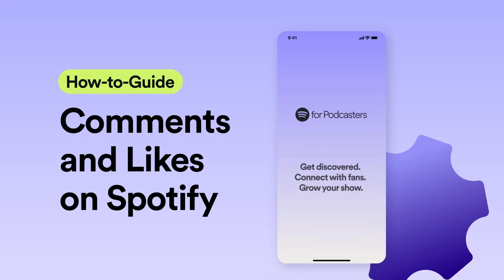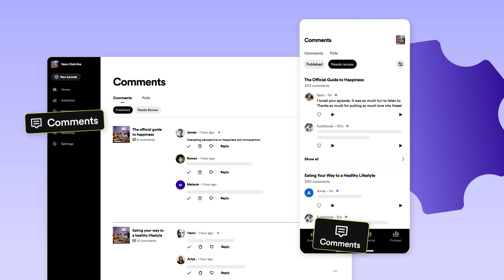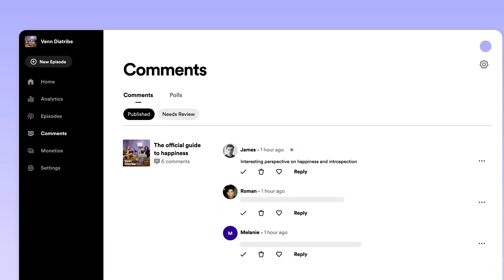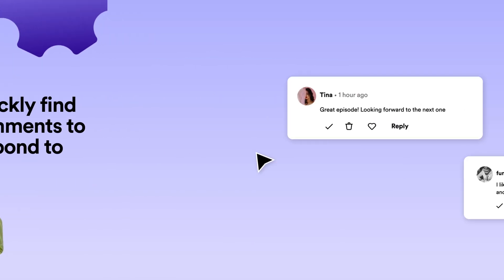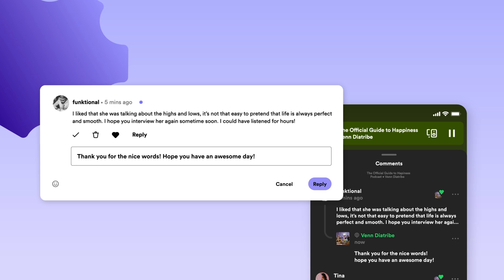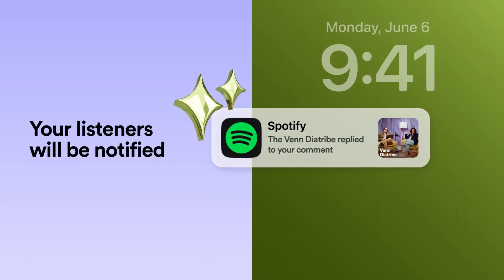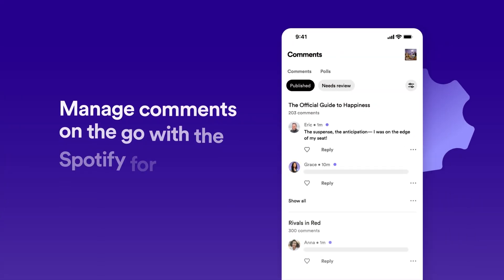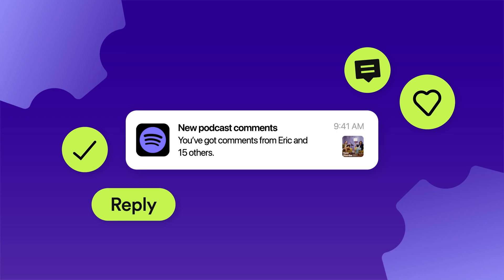How to Set Up and Manage Comments & Likes on Spotify for Podcasters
Comments are a fun way to interact with your fans, build community, and grow your show on Spotify. Your audience can comment directly on your episodes, right where they’re listening, and you can like or reply back to build stronger connections.

Press play to find out:

How to access the Comments tab on desktop and mobile
How to review, approve, like, and reply to fan comments
How to block users, delete, or completely turn off comments

Timestamps:

0:00: Intro
0:07: Access the Comments tab on desktop and mobile
0:31: Approve, like, and reply to comments
0.49: Audience notifications
0:53: Block users, delete, or turn off comments
1:00: Manage comments on the go with the Spotify for Podcasters mobile app

Watch our Masterclass episode and learn how top creators leverage Spotify for Podcasters’ interactivity features to build a loyal fanbase: